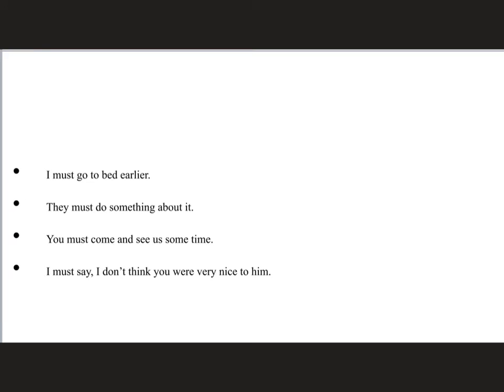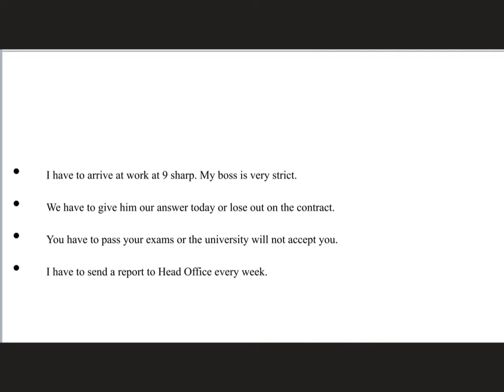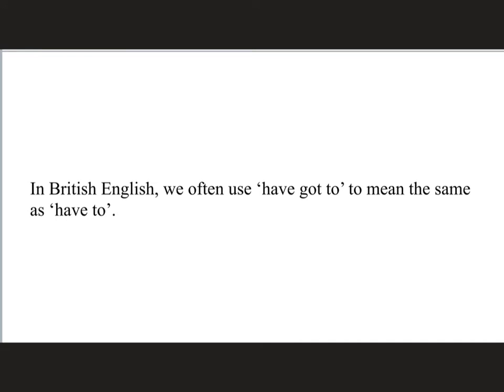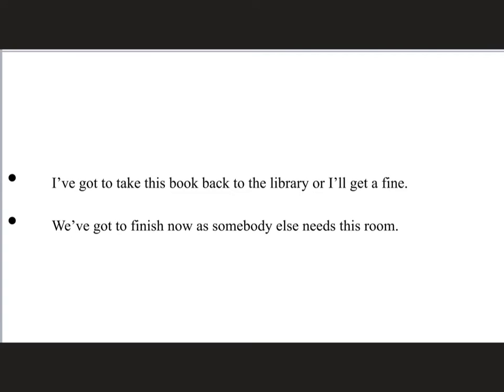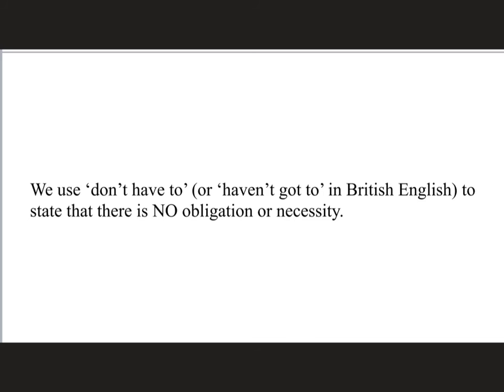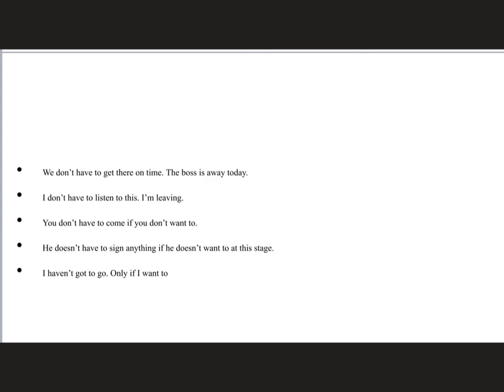English Grammar Secrets-Tense - Must or Have to? Example sentences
We can use ‘must’ to show that we are certain something is true. We are making a logical deduction based upon some clear evidence or reason.

There’s no heating on. You must be freezing.
You must be worried that she is so late coming home.
I can’t remember what I did with it. I must be getting old.
It must be nice to live in Florida.
We also use ‘must’ to express a strong obligation. When we use ‘must’ this usually means that some personal circumstance makes the obligation necessary (and the speaker almost certainly agrees with the obligation.)

I must go to bed earlier.
They must do something about it.
You must come and see us some time.
I must say, I don’t think you were very nice to him.
We can also use ‘have to’ to express a strong obligation. When we use ‘have to’ this usually means that some external circumstance makes the obligation necessary.

I have to arrive at work at 9 sharp. My boss is very strict.
We have to give him our answer today or lose out on the contract.
You have to pass your exams or the university will not accept you.
I have to send a report to Head Office every week.
In British English, we often use ‘have got to’ to mean the same as ‘have to’.

I’ve got to take this book back to the library or I’ll get a fine.
We’ve got to finish now as somebody else needs this room.
We can also use ‘ will have to’ to talk about strong obligations. Like ‘must’ this usually means that that some personal circumstance makes the obligation necessary. (Remember that ‘will’ is often used to show ‘willingness’.)

I’ll have to speak to him.
We’ll have to have lunch and catch up on all the gossip.
They’ll have to do something about it.
I’ll have to get back to you on that.
As you can see, the differences between the present forms are sometimes very small and very subtle. However, there is a huge difference in the negative forms.

We use ‘mustn’t’ to express strong obligations NOT to do something.

We mustn’t talk about it. It’s confidential.
I mustn’t eat chocolate. It’s bad for me.
You mustn’t phone me at work. We aren’t allowed personal calls.
They mustn’t see us talking or they’ll suspect something.
We use ‘don’t have to’ (or ‘haven’t got to’ in British English) to state that there is NO obligation or necessity.

We don’t have to get there on time. The boss is away today.
I don’t have to listen to this. I’m leaving.
You don’t have to come if you don’t want to.
He doesn’t have to sign anything if he doesn’t want to at this stage.
I haven’t got to go. Only if I want toMust/Have to

Posted on September 5, 2019 by admin